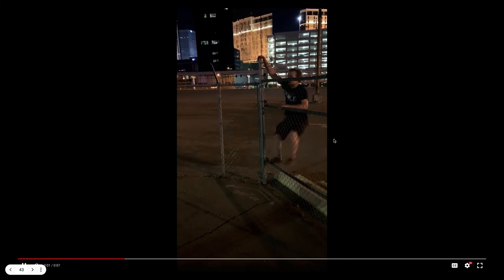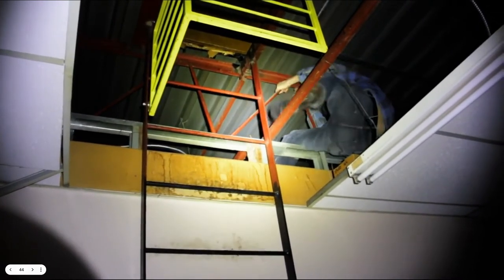A New HOPE (2022): Unpickable But Still Unlockable: Lock Bypass Tricks in the Field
Saturday, July 23, 2022: 1:00 pm (Little Theatre): Physical red-teams rely heavily on nondestructive bypasses when doing vulnerability assessments: under-the-door tools, latch-based attacks, climbing through vents and around walls and fences. But how well do these techniques actually work in the field - when time is of the essence and it's not in a controlled training environment? This talk will focus on a plethora of real life successes, failures, and lessons learned for how to make these techniques work in practice. Karen and Bill have talked extensively about the mechanics of lock bypass in the past - most notably at the Bypass 101 sessions Karen gives with the Physical Security (formerly Lock Bypass) Village. They will recap the fundamentals of each technique here too - but now you'll get to learn from their years of experience in what actually works.

Bill Graydon
Karen Ng